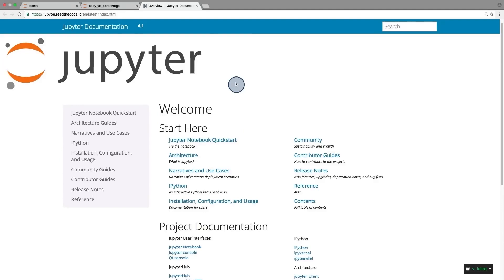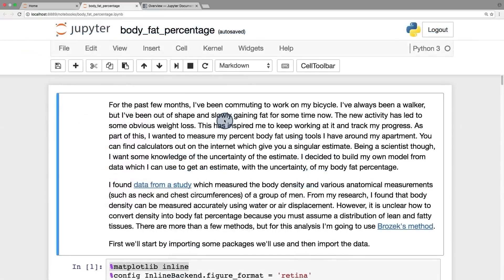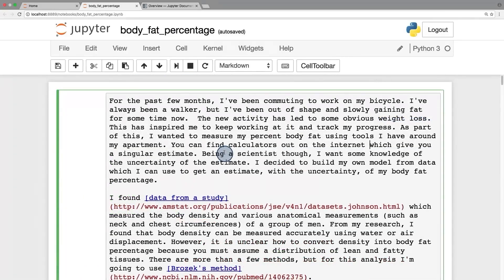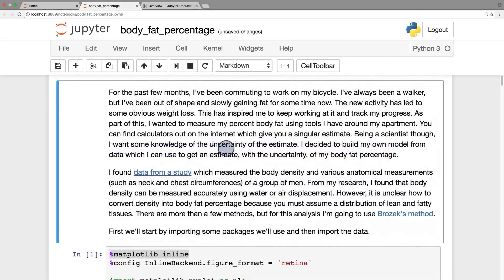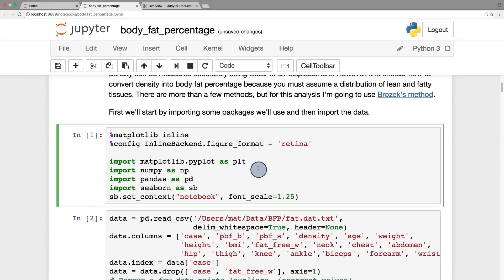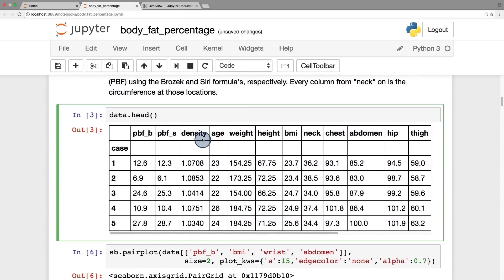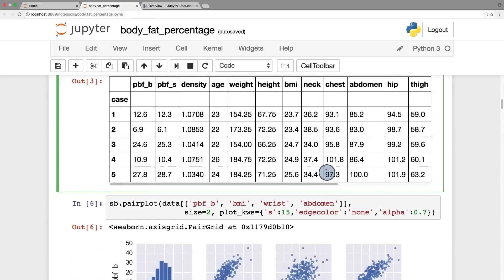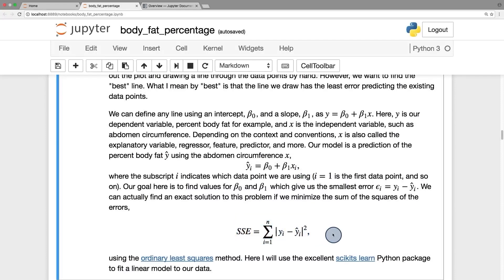What are Jupyter Notebooks? (AI Programming with Python)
This video is an excerpt taken from our Nanodegree program, AI Programming with Python, where you’ll learn Python, NumPy, Pandas, Matplotlib, PyTorch, and Linear Algebra—the foundations for building your own neural network

Udacity instructor, Andrew Paster, gives an introduction to Jupyter notebooks.